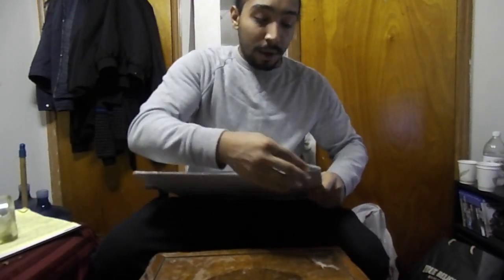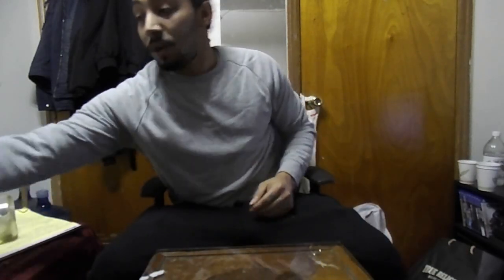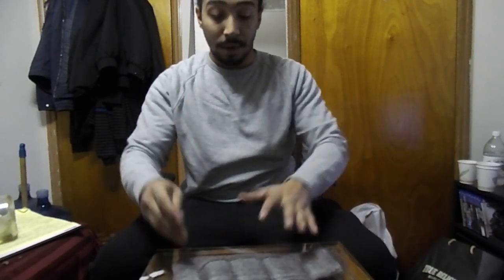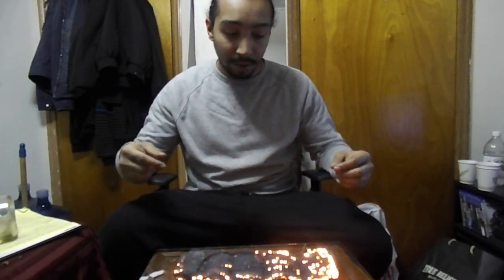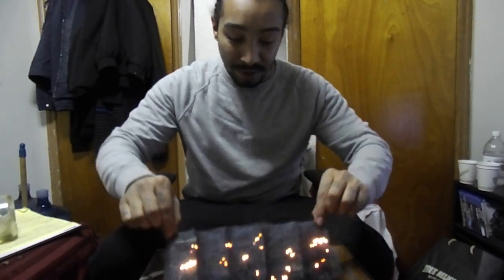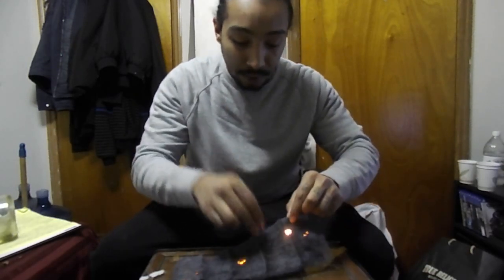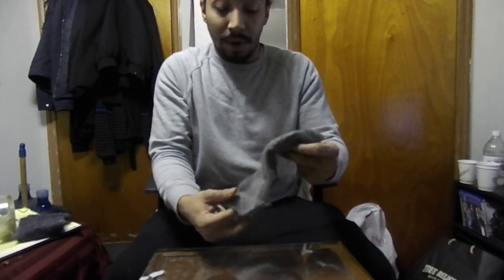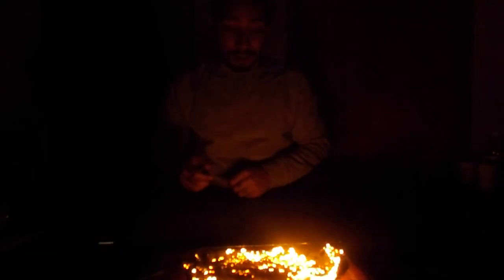Starting a fire with steel wool and 9 volt battery!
I took the positive and negative part of a 9 volt battery put it on the steel wool and it lit on fire! I did it in a bright room and a dark room!